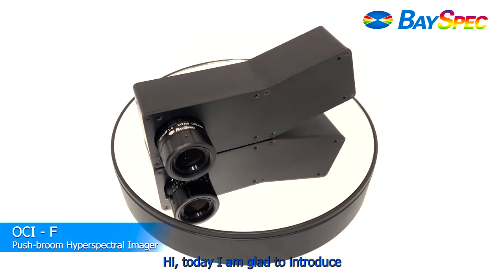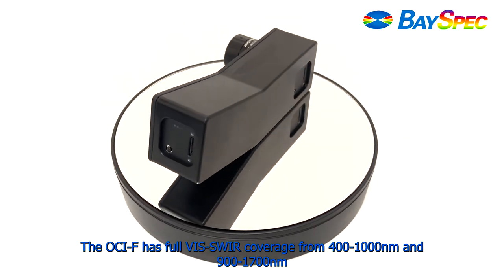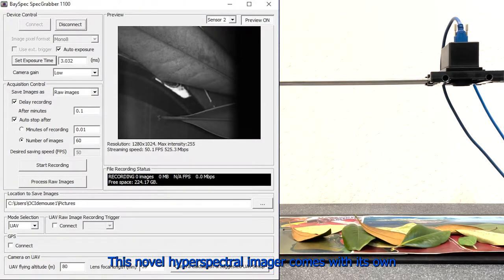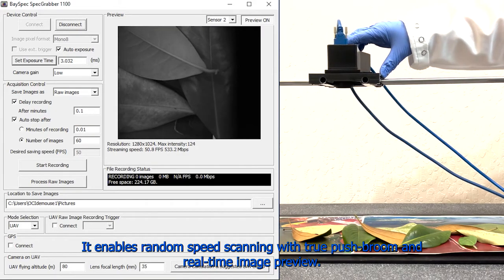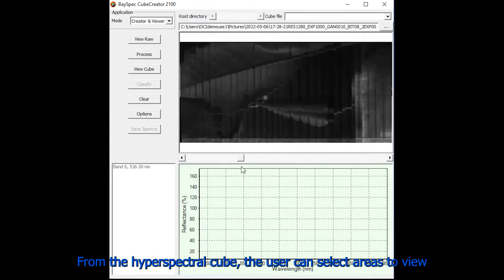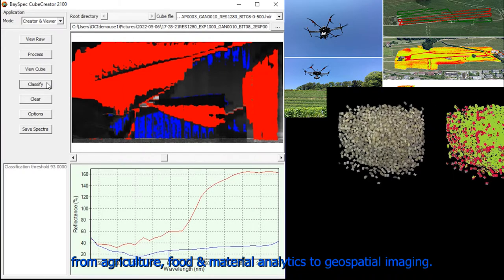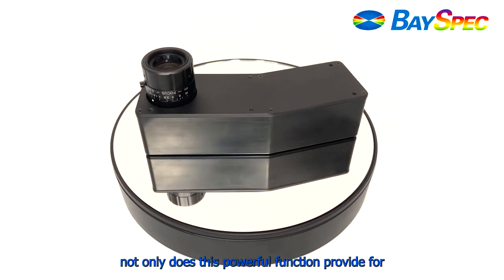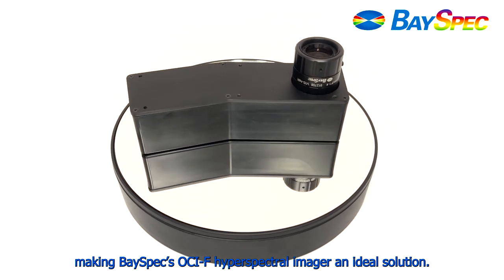BaySpec OCI - F Push-broom Hyperspectral Imager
BaySpec's push-broom hyperspectral imaging cameras have full VIS - NIR - SWIR coverage, from 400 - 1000nm to 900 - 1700nm. Ultra-compactness, light weight, and fast data transfer rates.